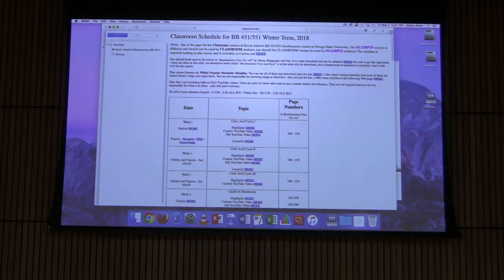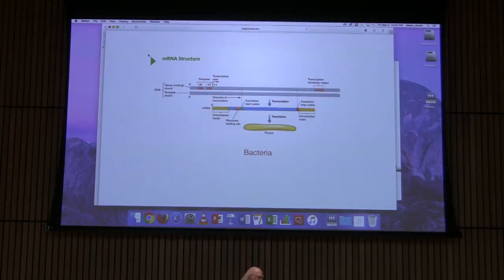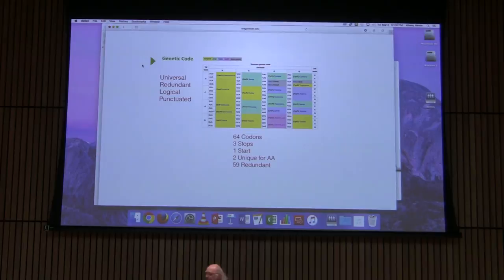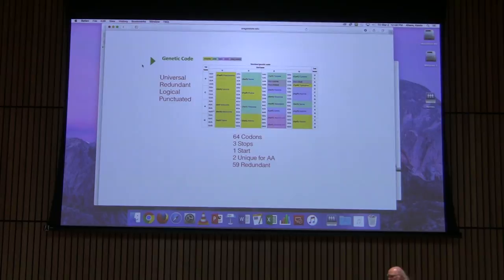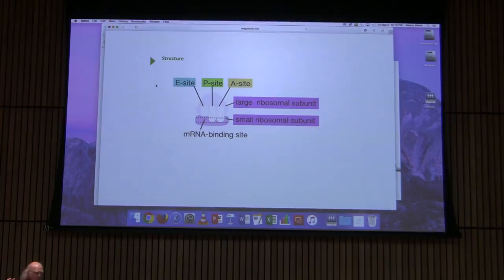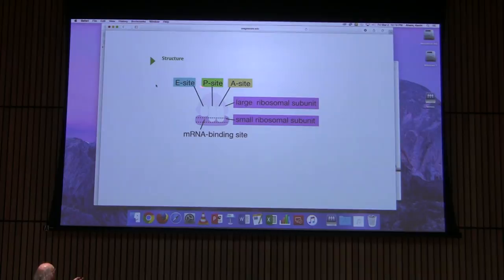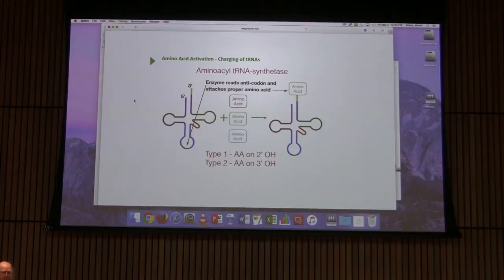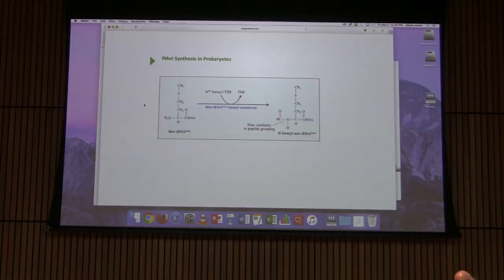Lecture #49 Ahern's BB 451 - Translation I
1. In the genetic code, there are 64 possible combinations of the bases of the codon. Three of the possibilities (UAA, UGA, and UAG) are used as 'stop' codons. They tell the ribosomes where to stop making protein. A start codon (AUG) codes for methionine and is the starting point for translation. In prokaryotes (but not eukaryotes), the first amino acid is a modified form of methionine called formyl-methionine (f-met). The forymylation reaction of the methionine occurs AFTER the methionine is attached to the tRNA.

2. Translation is performed by ribosomes on mRNA and occurs in the 5' to 3' direction. The rate of translation in bacteria is about the same as the rate of transcription (45-50 bases or 15-17 amino acids per second). The 5' end of the coding region corresponds to the amino end of the protein. The 3' terminus of the coding region corresponds to the carboxyl end of the protein.Transcription and translation are coupled together in bacteria, but not in eukaryotes. Multiple ribosomes performing translation on a single mRNA is known as a polysome. Prokaryotic (but NOT eukaryotic) mRNAs are often polycistronic - carrying coding for more than one protein.

3. Codons are three base sequences in the mRNA. Anti-codons are complementary three base sequences in the tRNA. When paired in the ribosome, they are anti-parallel.

4. The base at the 3' end of the codon (5' end of the anti-codon) is a "wobble" position - not as important generally as the other two bases of the codon. In the anti-codon, it can be occupied by the base inosine, which can pair with A, C, or U. This allows a cell to make fewer tRNAs for a given amino acid. Base pairings in RNA are slightly different than in DNA. For example, G-U base pairs are not unstable.

5. Amino acids are attached at the 3' end of the tRNA.

6. Ribosomes have three sites for binding/holding/releasing tRNAs. They are called the A,P, and E sites, corresonding to the order in which tRNAs move through them (except for the very first one in translation initiation - it starts out in the P site).

7. Ribosomes have a large subunit (50S in prokaryotes, 60S in eukaryotes) and a small subunit (30S in prokaryotes and 40S in eukaryotes). These are assembled together on a messenger RNA during translation initiation.

8. In 3D, tRNAs are "bent" structures.

9. There are four steps to translation, the last three of which occur with ribosomes. The first step is the "activation" or "charging" of the tRNA. This involves covalent attachment of the proper amino acid to each tRNA. This is performed by aminoacyl-tRNA synthetase enzymes (Kevin), which "read" the anti-codon and catalyze the attachment of the proper amino acidat the end of the tRNA. There are 20 of these enzymes - one for each amino acid.

10. There are two classes of aminoacyl tRNA synthetases. They differ in the way they bind tRNAs and in which hydroxyl of the ribose ring they attach the amino acid to. Class I enzymes attach the amino acid to the hydroxyl on carbon #2. Class II enzymes attach the amino acid to the hydroxyl on carbon #3.

11. Translational accuracy is ensure partly by aminoacyl tRNA synthetases. It is about one error per thousand to ten thousand amino acids. Greater accuracy would slow translation down, so a balance is struck between the need for accuracy and the need to synthesize proteins reasonably rapidly.

12. The large subunit of the ribosome in prokaryotes contains the 23S rRNA and the 5S rRNA (28S, 5.8S, and 5S in eukaryotes). The small subunit contains the 16S rRNA (18S in eukaryotes). These each perform specific functions in the translation process.